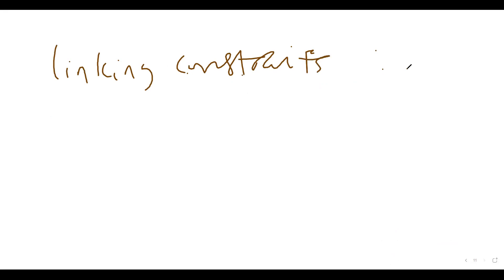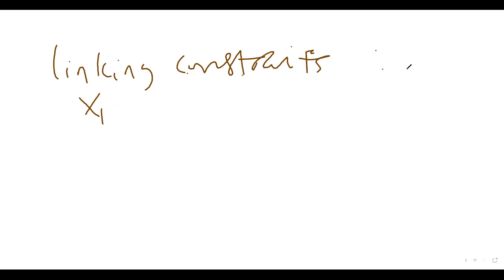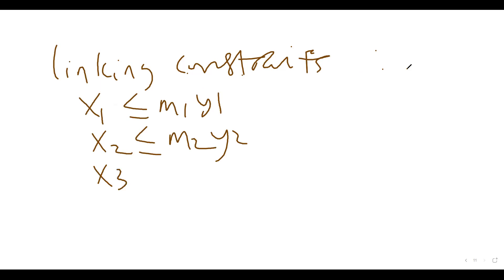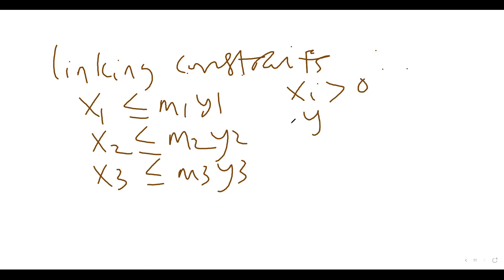L8c IPP fixed charge solution continuation - note the trick to find m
This video is probably the most important as one of the applications of the LPP. The key takeaways here are:
1. It can be a profit model generally where profit = total revenue - total cost and TC=FC+VC,
2. Understand the binary nature of the fixed cost or fixed
3. Understand the maximum value of x (or decision variable) which we refer as m

You will learn that after finding the maximum DV from the various constraints, you select the lowest one as your m variable because it is the one that satisfies all the existing constraints